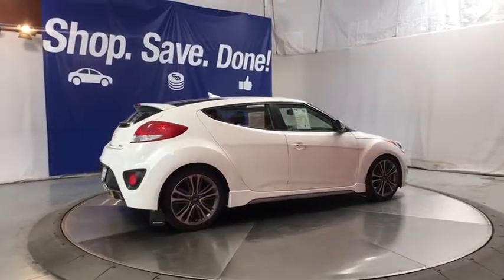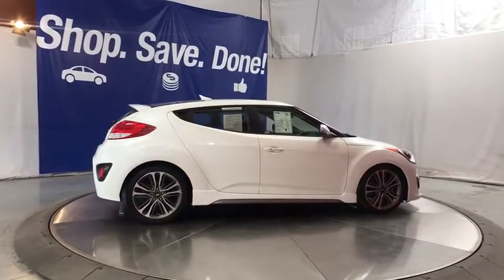2016 Hyundai Veloster Fresno, Clovis, Selma, Hanford, Bakersfield, CA GU298004HL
ELITE WHITE Used 2016 Hyundai Veloster available in Fresno, California at Lithia Hyundai of Fresno. Servicing the Clovis, Selma, Hanford, Bakersfield, CA area.
2016 Hyundai Veloster 3dr Cpe Auto Turbo - Stock#: GU298004HL - VIN#: KMHTC6AE4GU298004

5590 N. Blackstone

Turbo trim. LOW MILES - 31,076! WAS $17,995, PRICED TO MOVE $200 below Kelley Blue Book!, EPA 33 MPG Hwy/27 MPG City! Heated Leather Seats, Back-Up Camera, Turbo Charged, OPTION GROUP 01, Aluminum Wheels. READ MORE! KEY FEATURES INCLUDE: Leather Seats, Heated Driver Seat, Back-Up Camera Rear Spoiler, MP3 Player, Onboard Communications System, Aluminum Wheels, Keyless Entry, Steering Wheel Controls, Child Safety Locks. OPTION PACKAGES: OPTION GROUP 01. Hyundai Turbo with ELITE WHITE exterior and BLACK interior features a 4 Cylinder Engine with 201 HP at 6000 RPM*. VEHICLE REVIEWS: KBB.com's review says . a turbocharged compact with impressive power, fuel economy and performance credentials, plus stand-out styling and that unique third door.. Great Gas Mileage: 33 MPG Hwy. A GREAT VALUE: Reduced from $17,995. This Veloster is priced $200 below Kelley Blue Book. VISIT US TODAY: Lithia Hyundai of Fresno sells new and used cars, trucks and SUVs near Visalia and Hanford, California. We offer financing options and incentives for all Central California Hyundai customers. Conveniently accessible from the Golden State and Yosemite Freeways, we are located at 5590 N. Blackstone in Fresno. Less than thirty minutes from Hanford and Visalia, our sales department is open seven days a week to serve you. Pricing analysis performed on 9/9/2019. Horsepower calculations based on trim engine configuration. Fuel economy calculations based on original manufacturer data for trim engine configuration. Please confirm the accuracy of the included equipment by calling us prior to purchase.